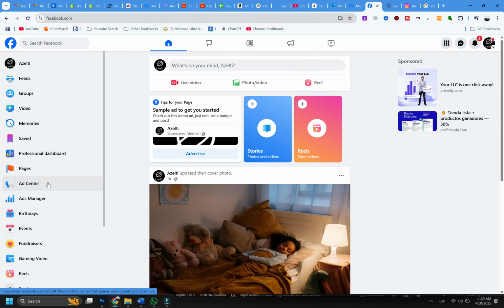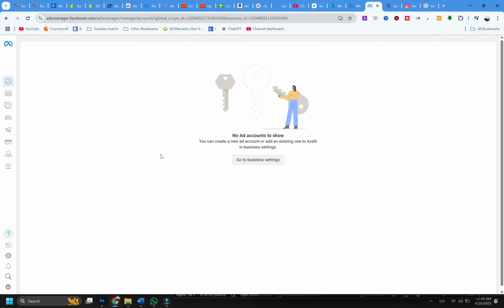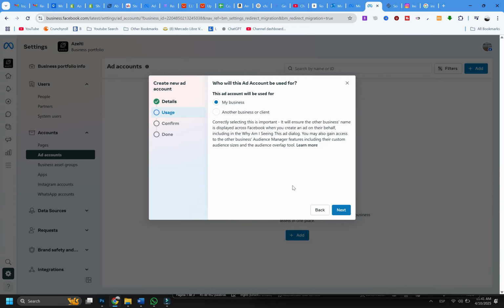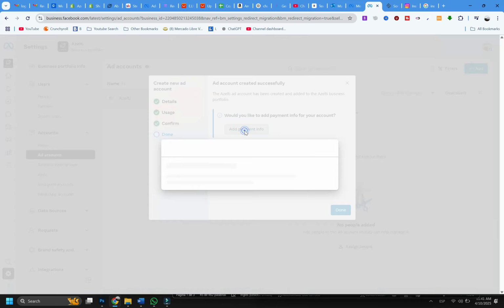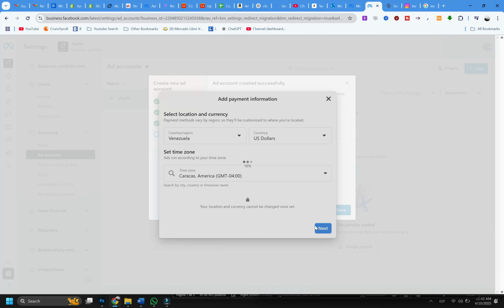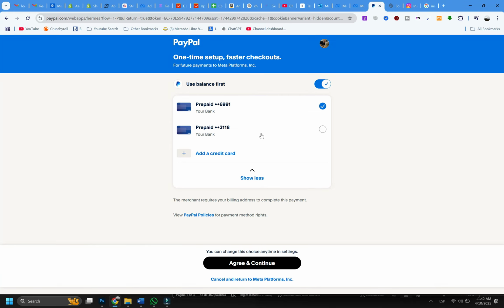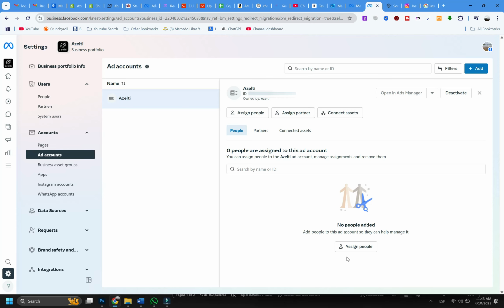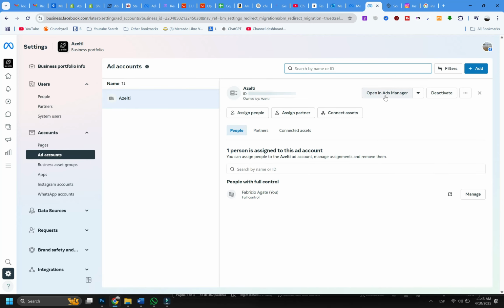How to Create Facebook Ad Account - From SCRATCH!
We show you how to create facebook ad account. If you want to learn how to set up facebook ad account then you are in the right place. Learn how to start facebook ad account in under 2 minutes! Don't waste more time and watch how to open facebook ad account.

We won't bother you with notifications and It would help us a lot!